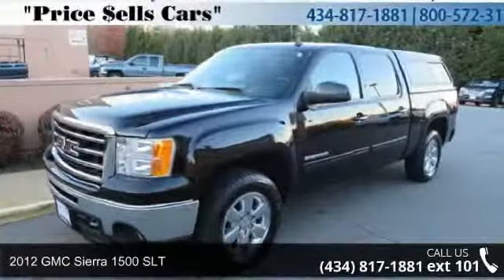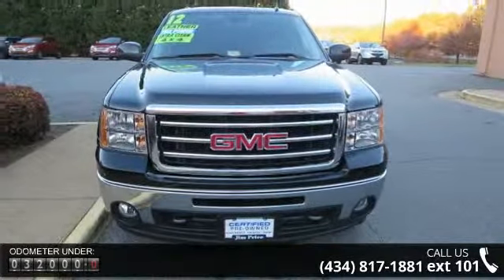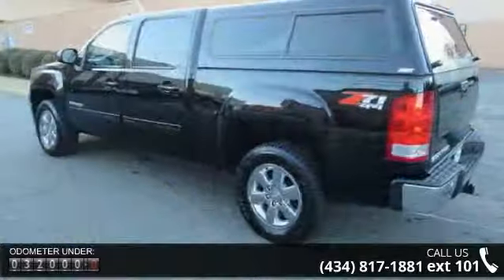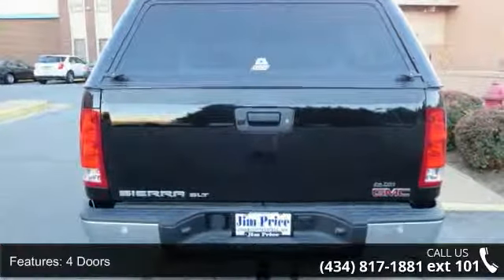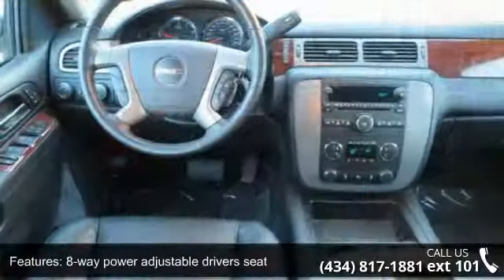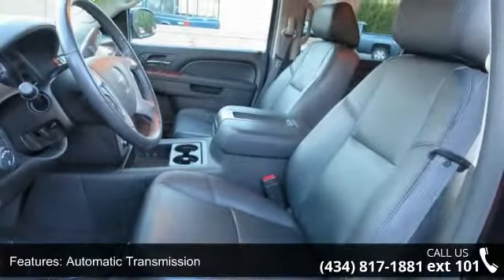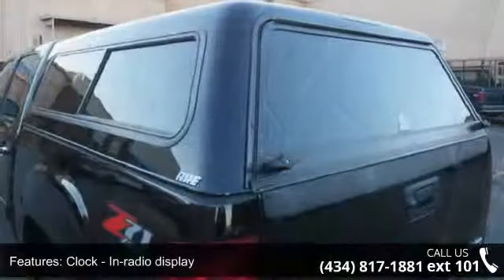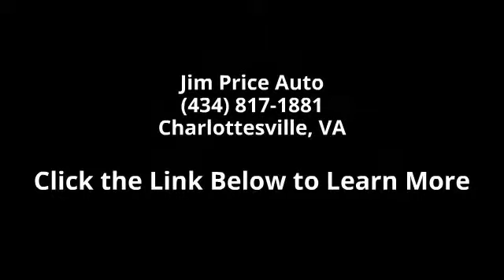2012 GMC Sierra 1500 SLT - Jim Price Auto - Charlottesvil...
"Price $ells Cars" Priced below NADA Retail!!!  Why pay more for less. Real gas sipper!!! 21 MPG Hwy!! Move quickly! GMC CERTIFIED.. 4 Wheel Drive, never get stuck again* Internet Special on this noteworthy Truck*** Want to stretch your purchasing power? Well take a look at this respectable SLT.. Safety equipment includes: ABS, Traction control, Curtain airbags, Passenger Airbag, Front fog/driving lights...Other features include: Leather seats, Bluetooth, Power locks, Power windows, Heated seats...GMC Certified Pre-Owned means that you not only get the reassurance of a 12mo/12,000 mile Bumper-to-Bumper limited warranty and a 2 year/24,000 mile Standard CPO Maintenance Plan, but also up to a 5-Year/100,000-Mile Powertrain Limited Warranty, a 172-point inspection and reconditioning process, 24hr roadside assistance, and a complete vehicle history report.